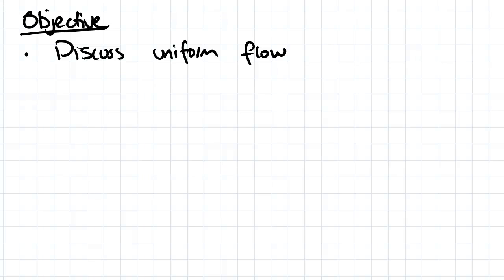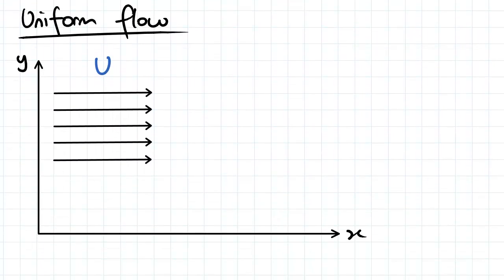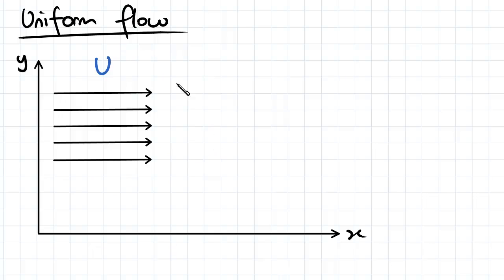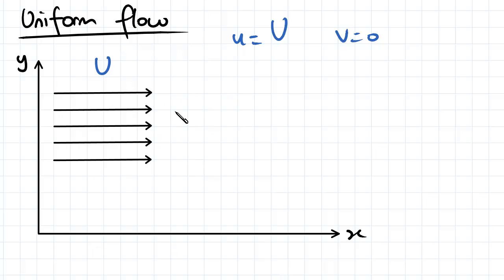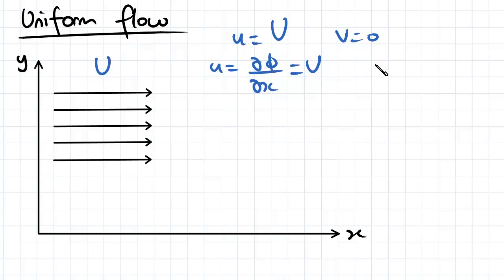Uniform Flow | Fluid Mechanics